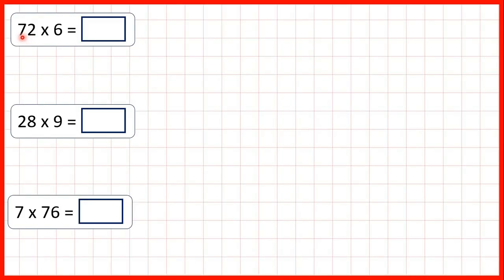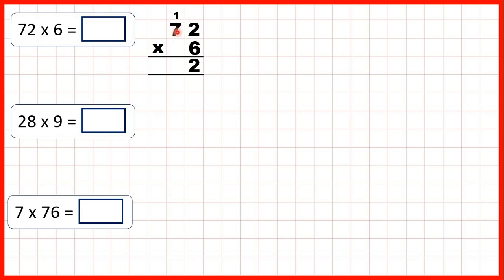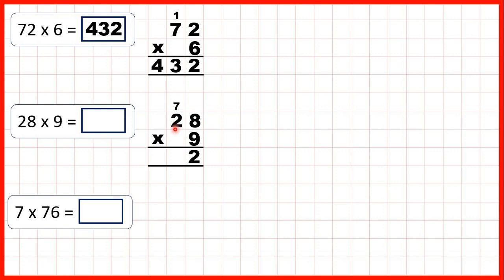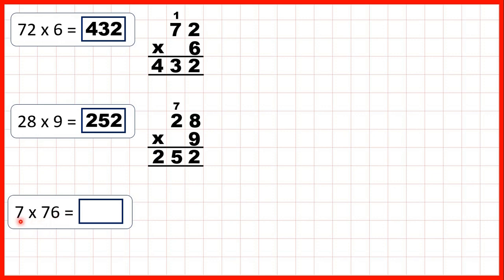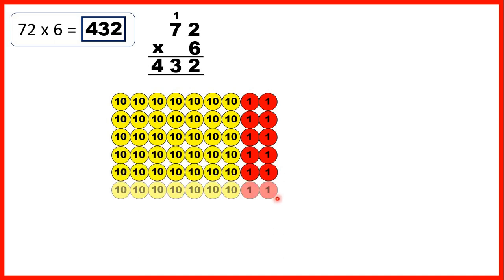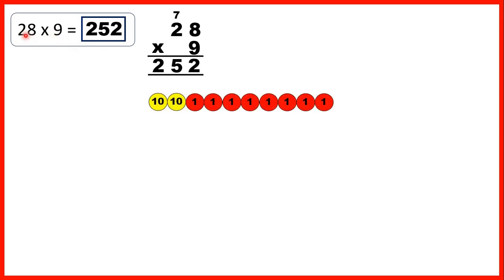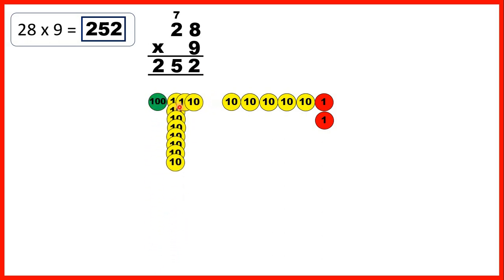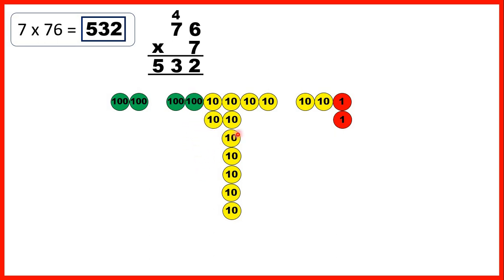Multiply by a two-digit number using the column method | Multiplication | Year 4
Multiply by a two-digit number using the column method using knowledge of the 6, 7 and 9 times tables | Multiplication | Year 4